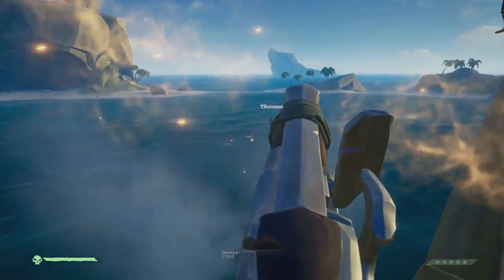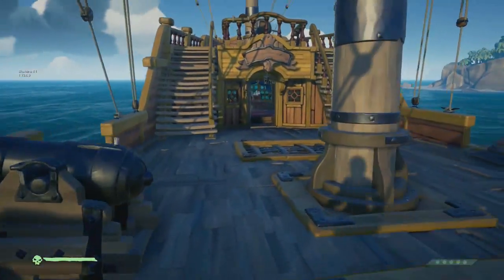Sea of Thieves REVIEW!!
A full review of Sea of Thieves. We cover the full pirates life of rares new game sea of thieves is now out and I gotta say this game is absolutely gorgeous. Whater or not you should by this game or not will be noted in this review as well. Compare this to IGN
Gamertag: Shanana 4 1